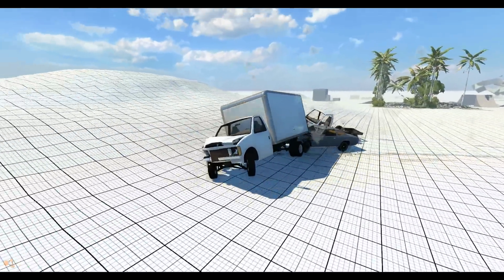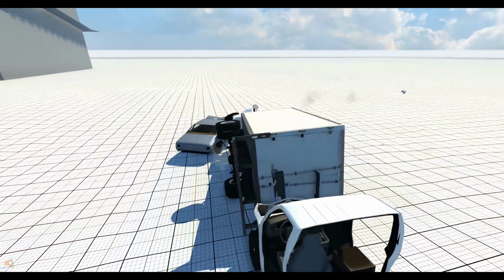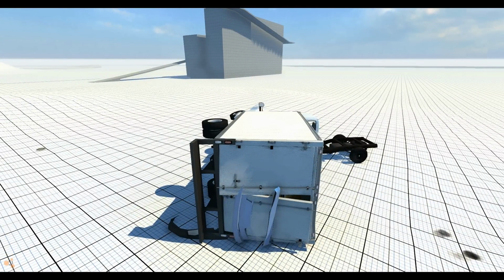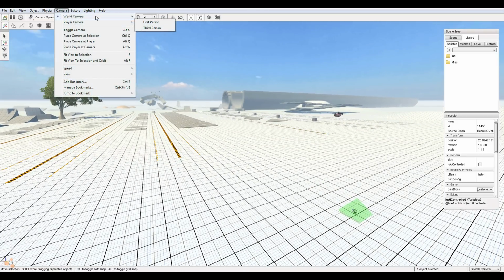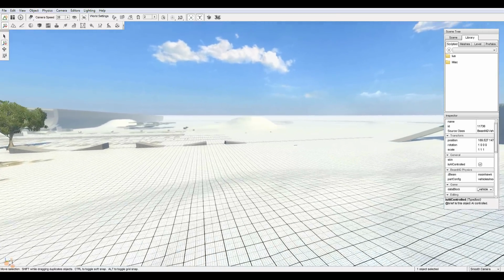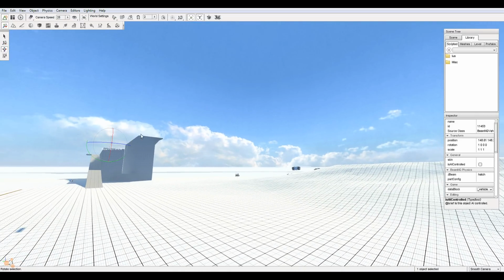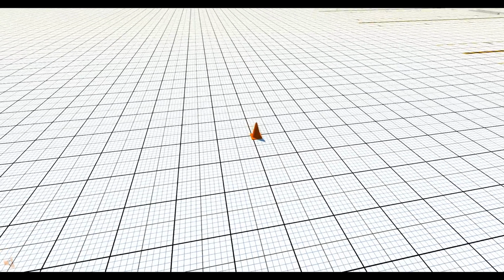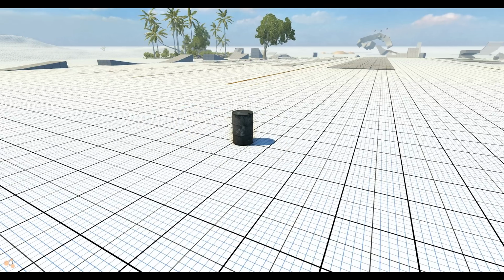BeamNG Drive - E15 - Demo Derby with Car In Cargo Van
Put a car inside the cargo van, then send it to the demolition derby!

Please note that this game is still in very early development, and therefore there are several bugs as well as many incomplete segments of the game.

($16 CDN)

Free tech demo: 1 map and 1 vehicle.
Paid alpha access: several more maps, several more vehicles, free future updates and various other good things.